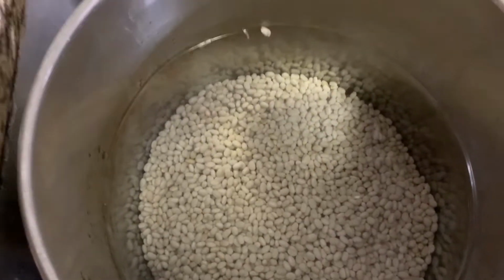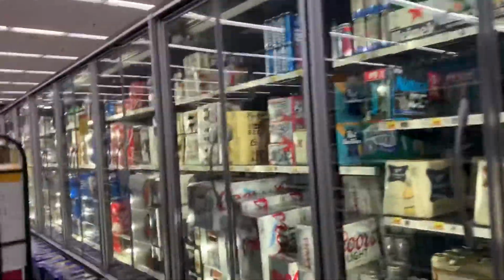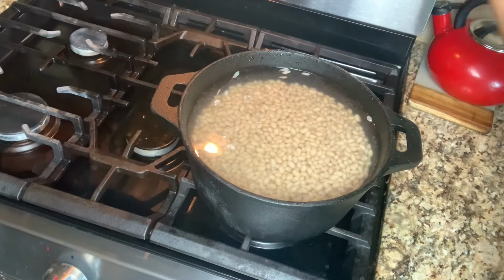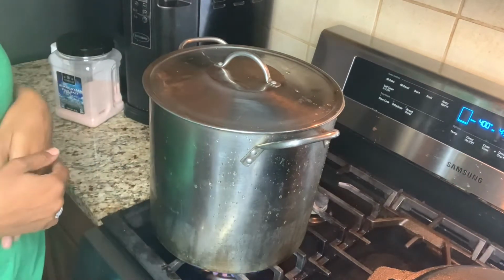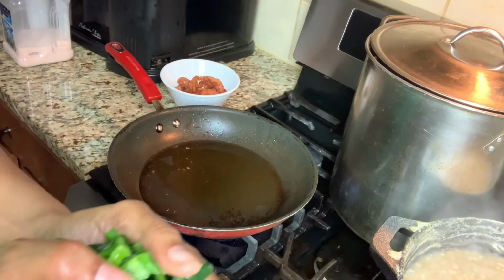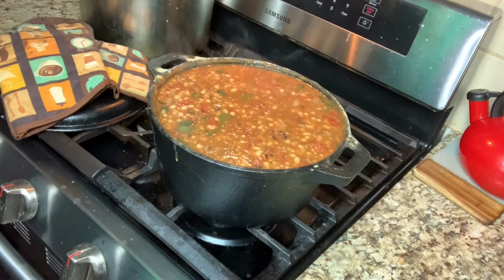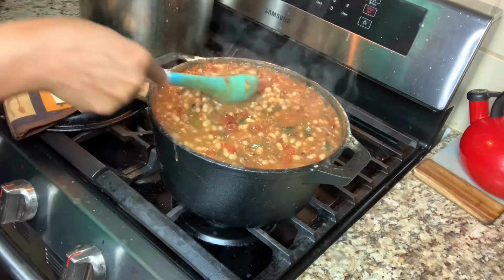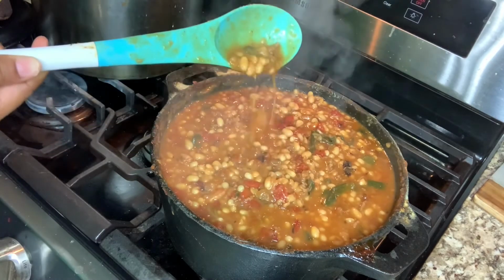Be the Potluck Queen!!! Baked Beans from Scratch!!! A-Z!!!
Hey ya'll! I tried this recipe and LOVED IT!!! Switch up your meat with whatever you're cooking on the grill/smoker that day or use ground meat like I did.